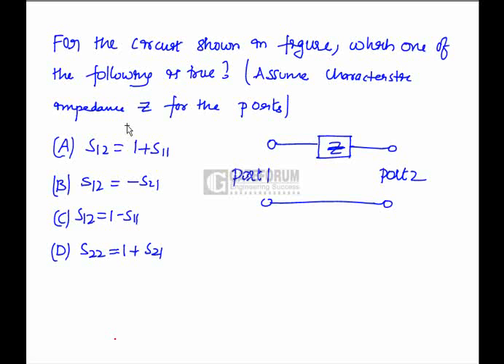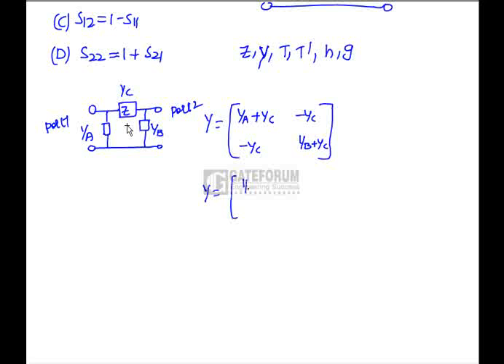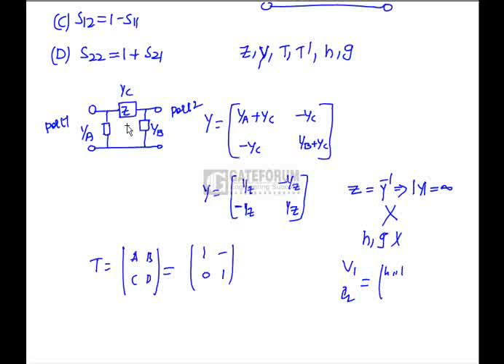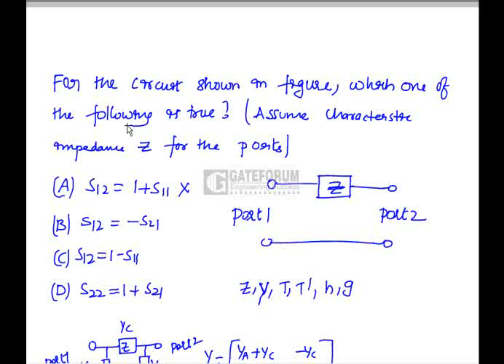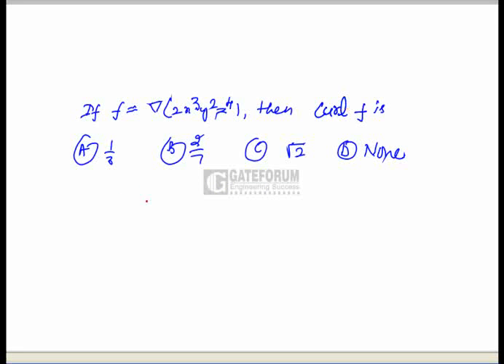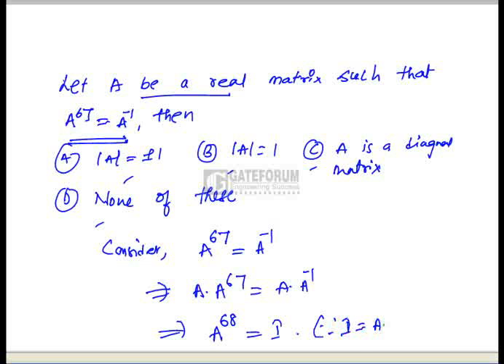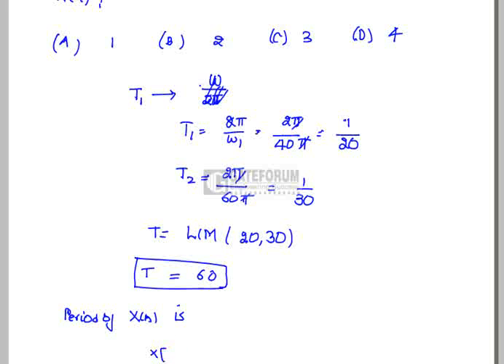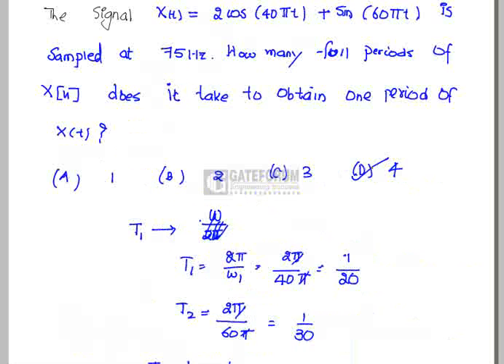Gateforum_TarGATE-EC-1202_17-20_TestDiscussions.flv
Gateforum TarGATE  Video Test Discussions